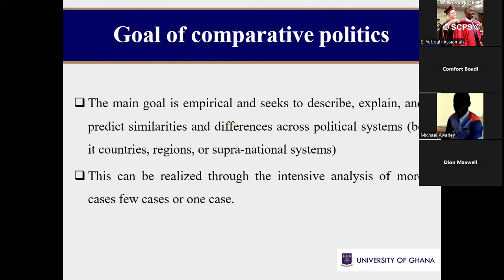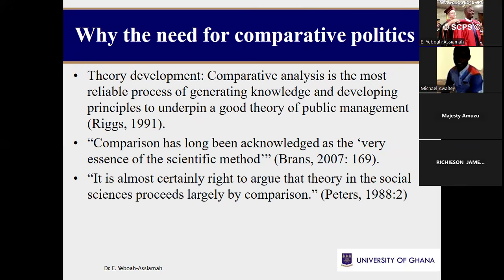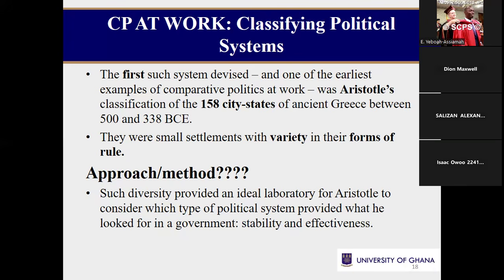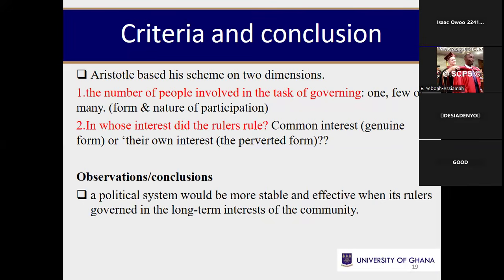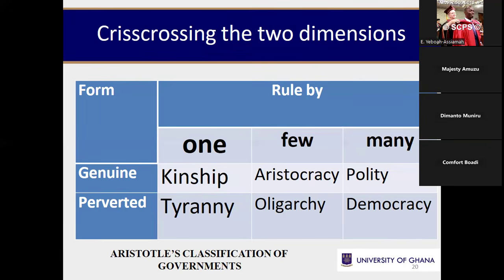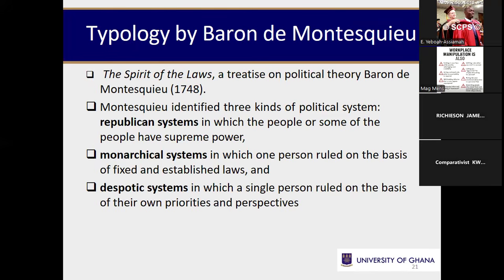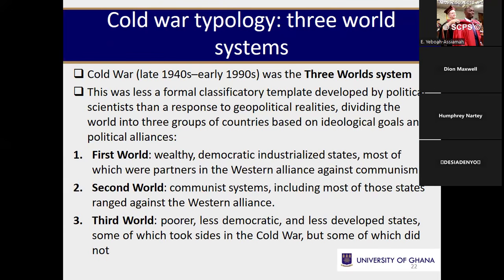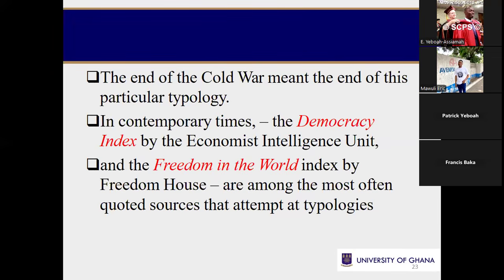Introducing comparative politics Part 2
In this lecture, we discuss the following:
Goal of comparative politics
Why the need for comparative politics?
Comparative Politics in praxis- The classification by Aristotle; The classification by Baron de Montesquieu; the cold war typology